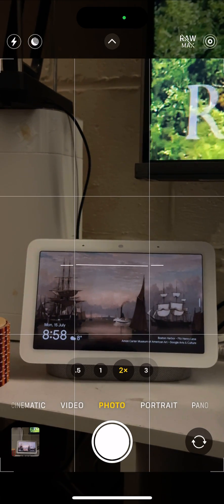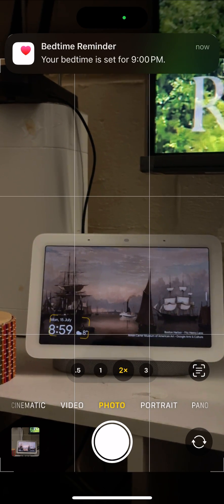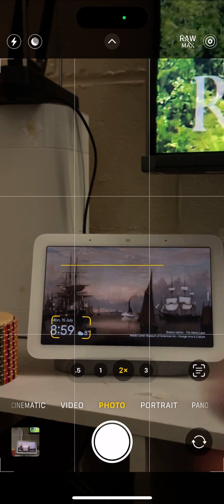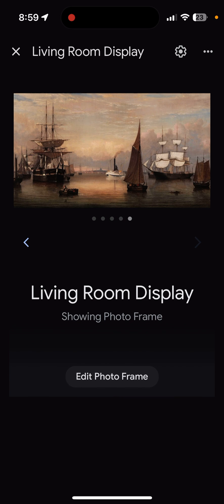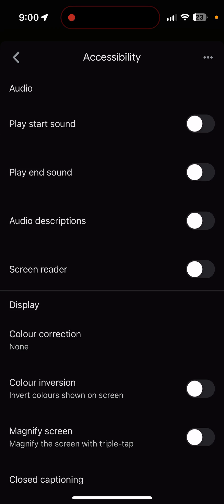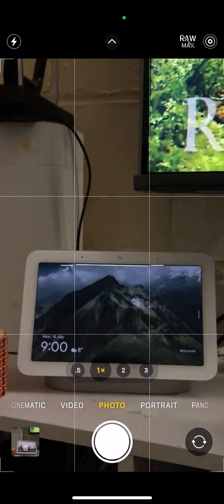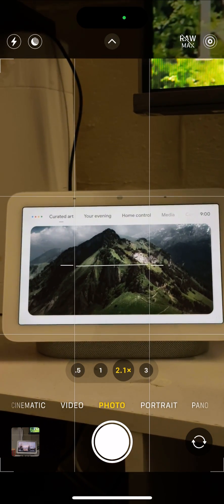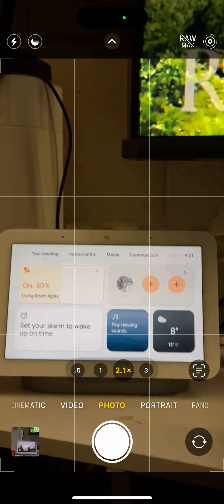Get a Sound after 'Hey Google' Home Nest Hub Max Display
In this video, I’ll show you how to set up a sound notification for your Google Home Nest Hub Display when you say ‘Hey Google.’ Learn how to enable this feature to get an audible confirmation, making your smart home experience even better. I’ll guide you through the steps to ensure your Google Nest Hub Display responds with a sound every time you use the ‘Hey Google’ command. This simple tweak can enhance your interactions and make your smart home more efficient. Watch now to upgrade your Google Home experience!